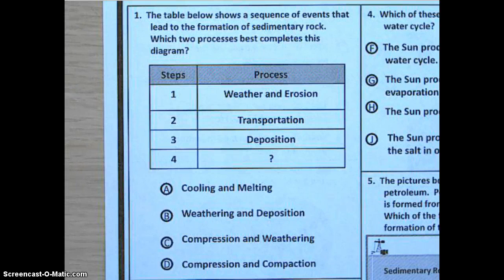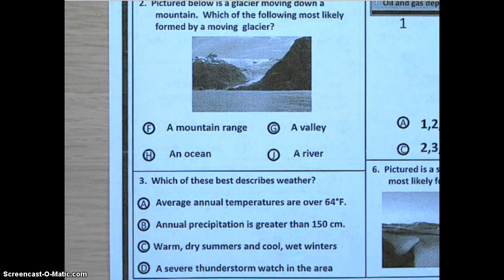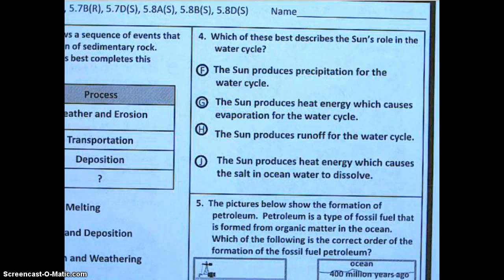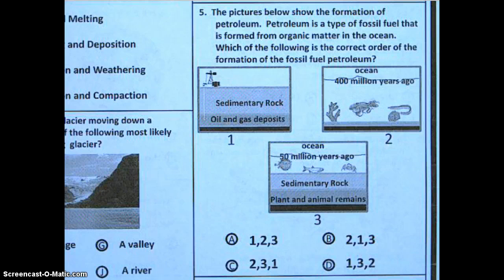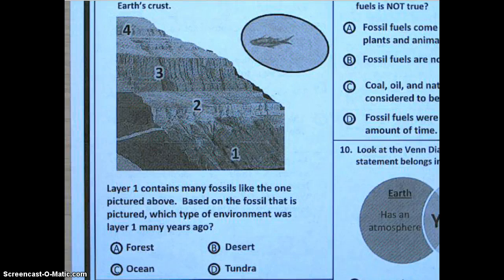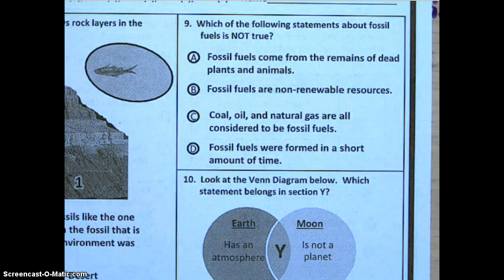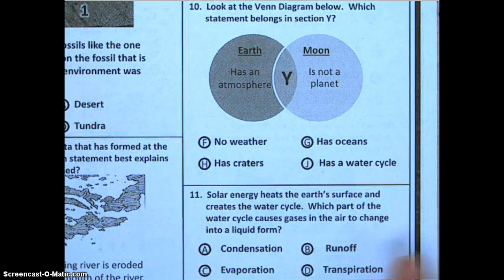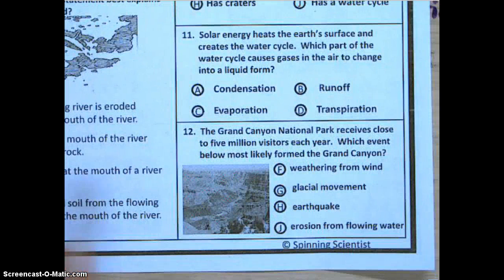Darth Vader Test